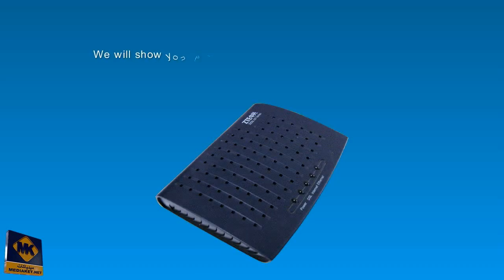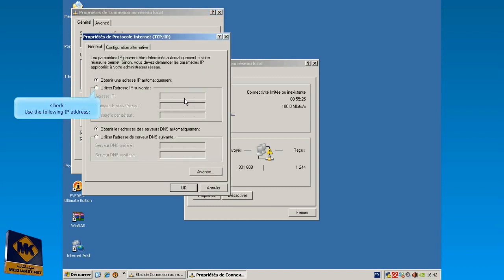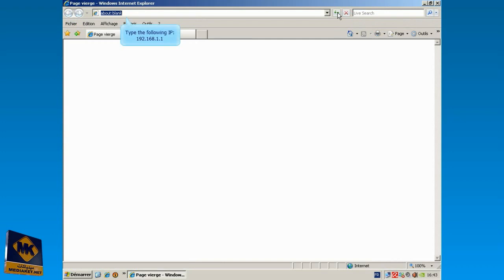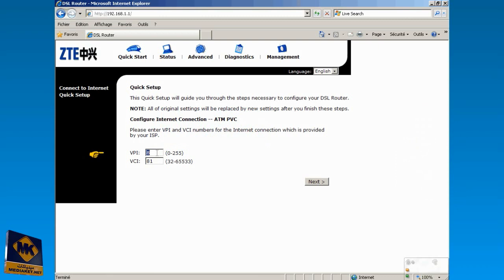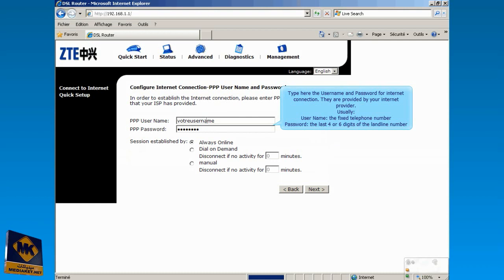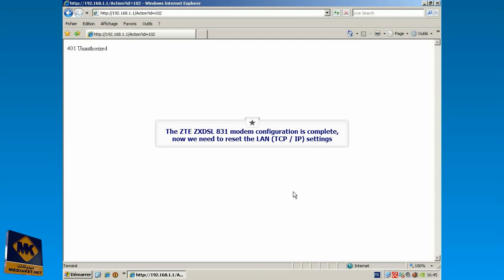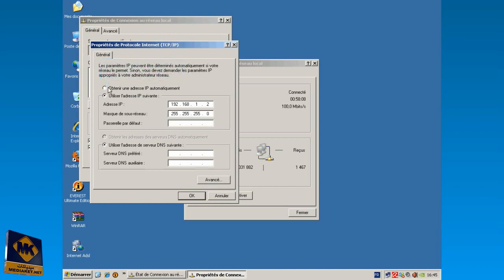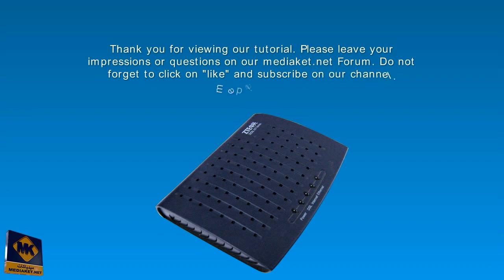ZTE ZXDSL 831 Modem configuration as a router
Configuration procedure, step by step, in less than 4 minutes, of the ZTE ZXDSL 831 Modem as a Router.